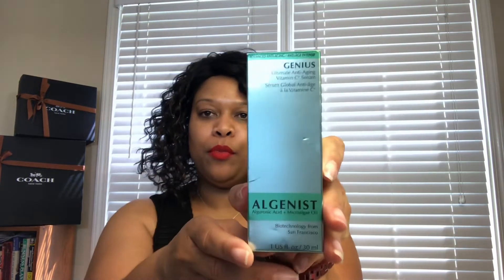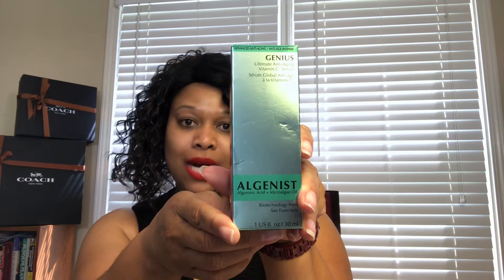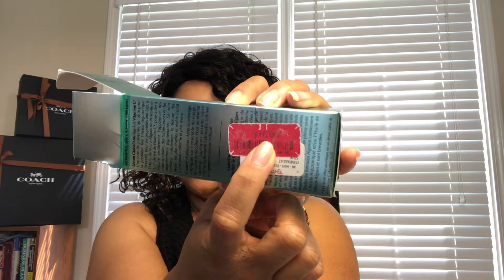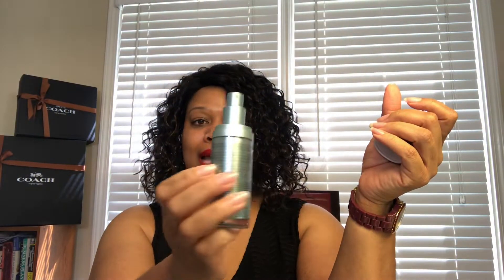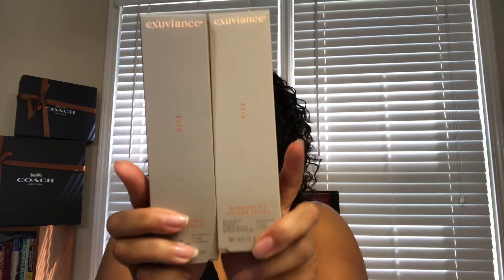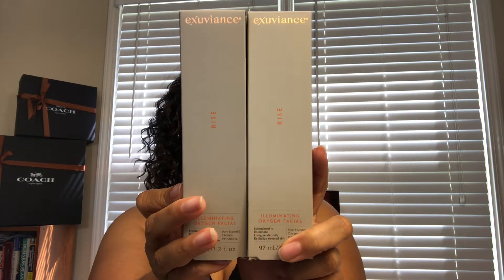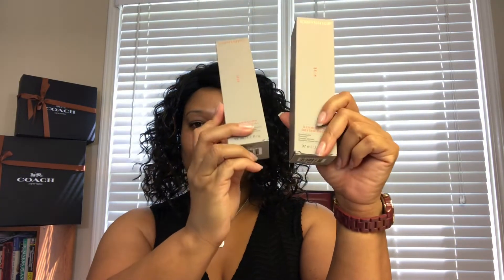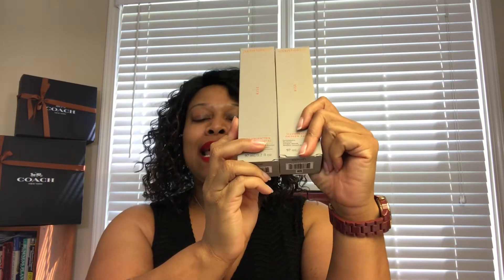SkinCareSaturday40+- ULTA Skincare Haul| Exuviance | Algenist | LORAC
Money Saving Offers and Social Media Below!

1)  Hate grocery shopping as much as I do?  Check out Instacart: 1 hour grocery delivery! Here's $10 worth of free groceries:

2) Make sure you're making your online purchases via eBates! Get Paid to Shop! Use Ebates!!

3) GET THE BOX: Brown Sugar Subscription Box $5 Off

4) A​ ​surprise​ ​subscription​ ​of​ ​three​ ​pairs​ ​of​ ​quality​ ​undies
delivered​ ​to​ ​your​ ​door.​ ​It’s​ ​like​ ​Christmas​ ​every​ ​month!

5) You should try DoorDash, it's an awesome food delivery service. Get $10.00 off your next order when you sign up with this

8) Twitter: @DooneyAddict615